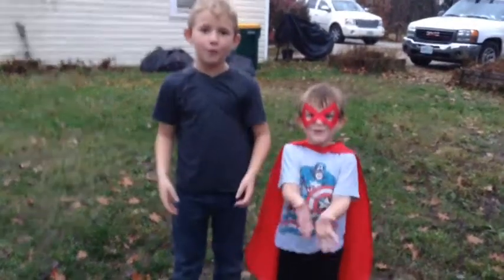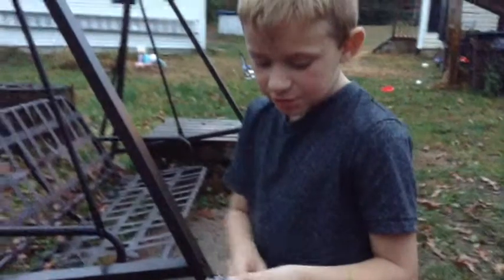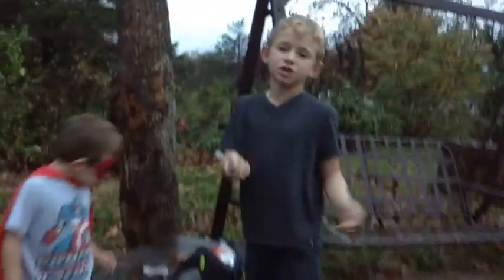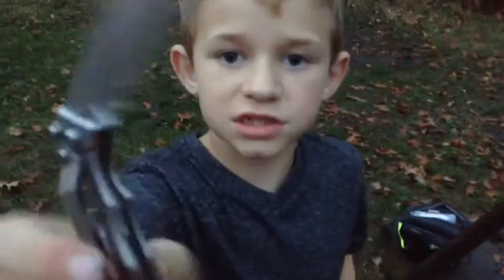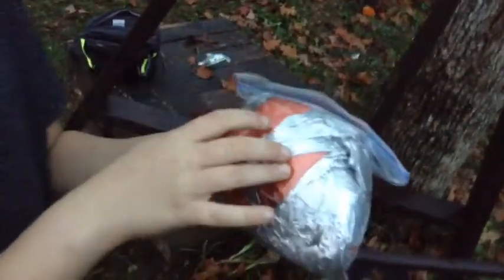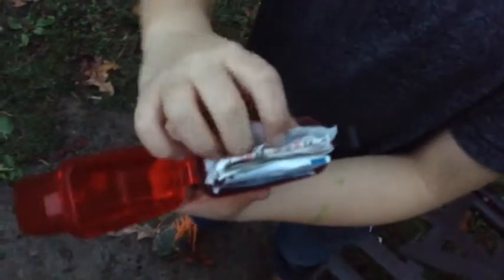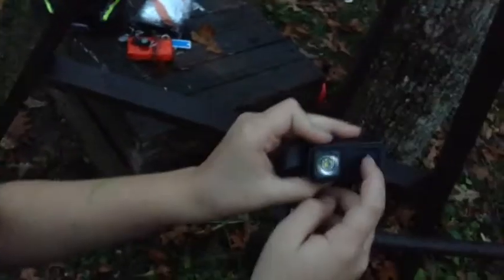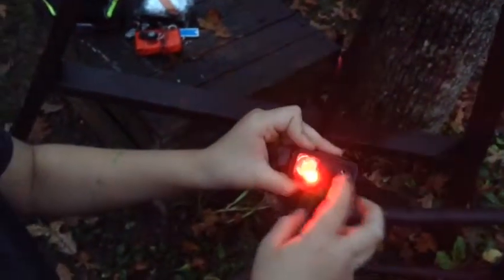Tips And Tricks To Surviving In The Wilderness! | The Backyard Boys